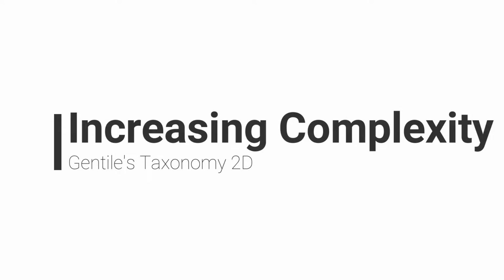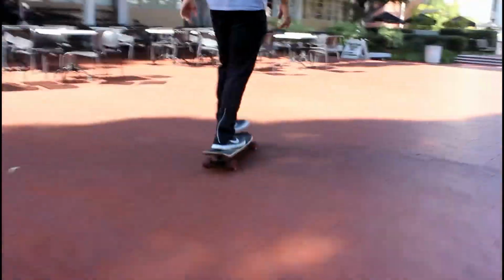Skateboarding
This video describes skateboarding based on Gentile's Taxonomy